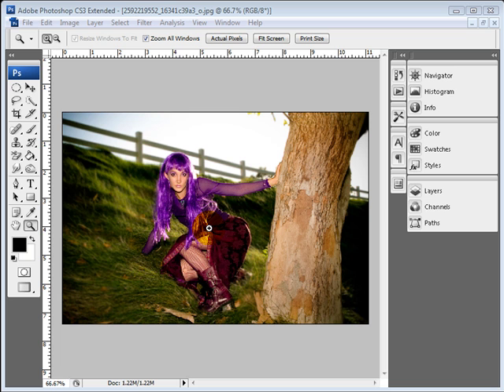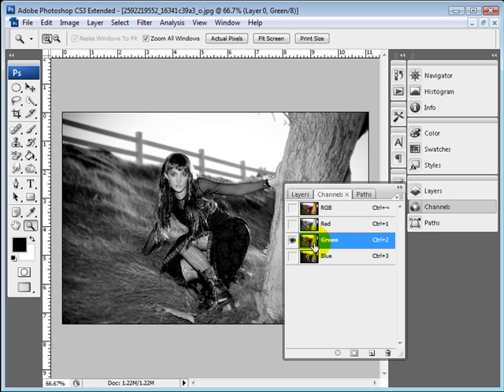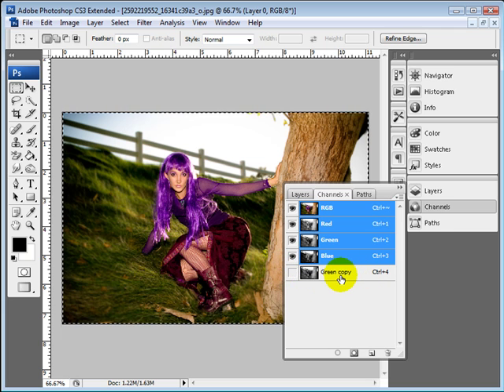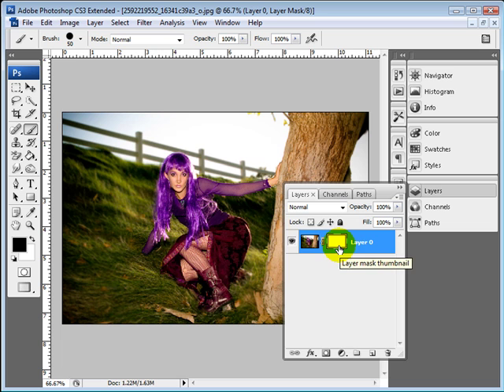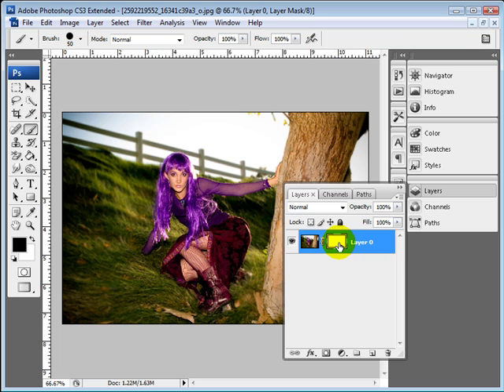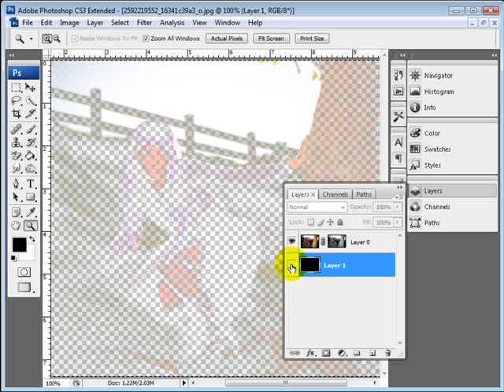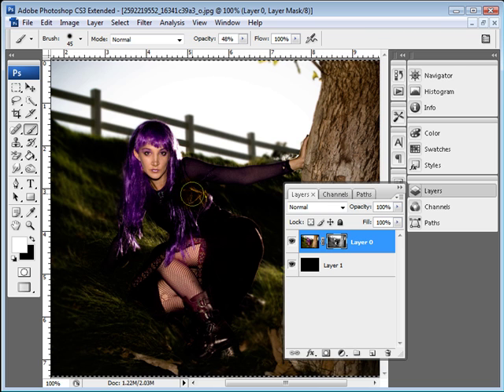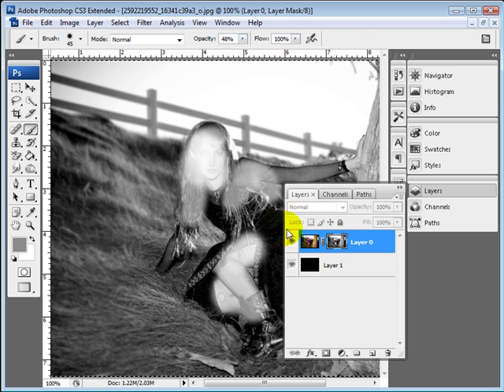Learn How to Mask in Photoshop 2 of 3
This is a step-by-step tutorial showing how to use masking and channels in photoshop. Watch now to see this advanced technique